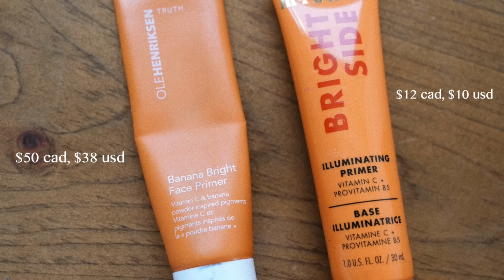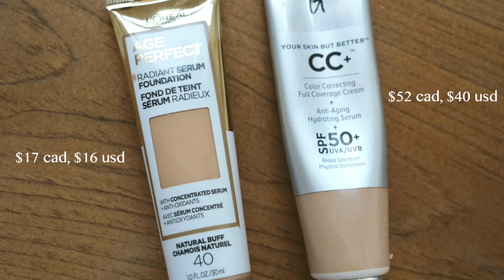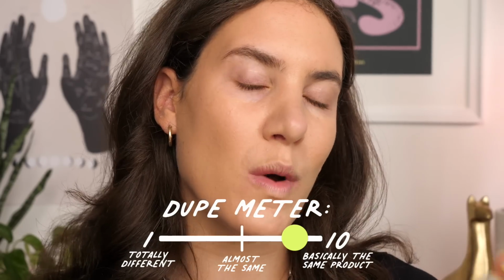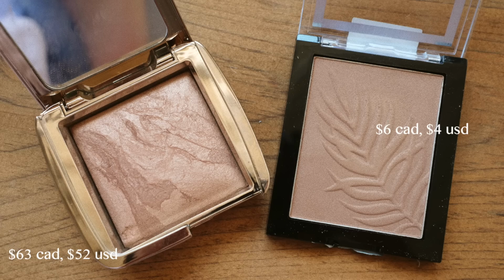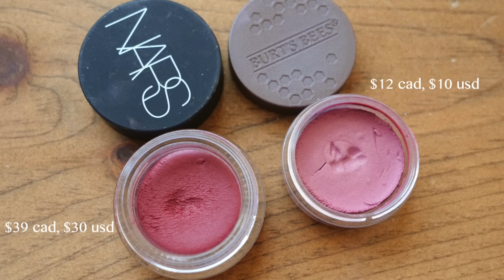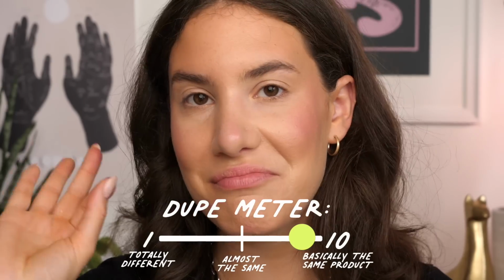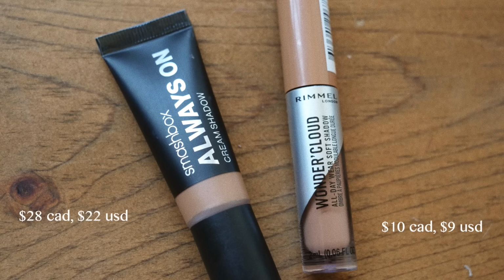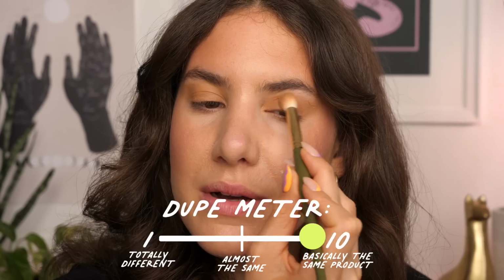DRUGSTORE DUPES you've probably never heard of! | Jamie Paige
Today, i'm showing you guys a bunch of drugstore dupes for high end makeup (that you probably haven't heard of!)